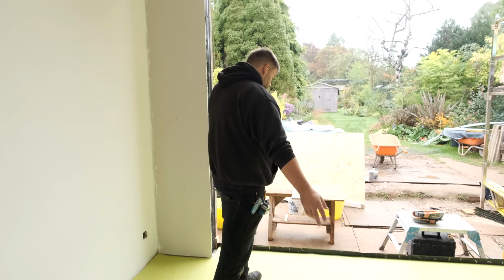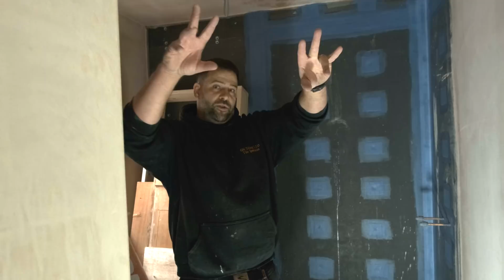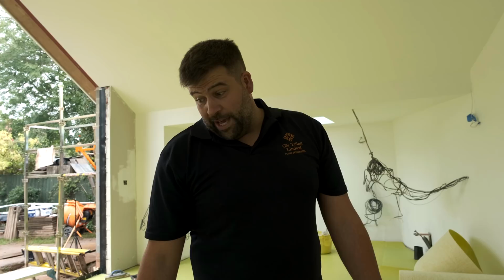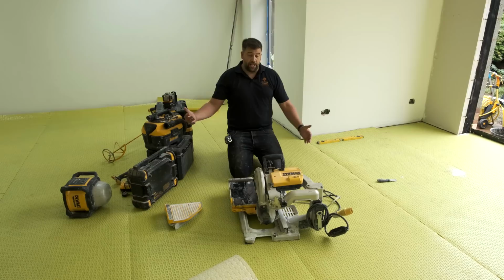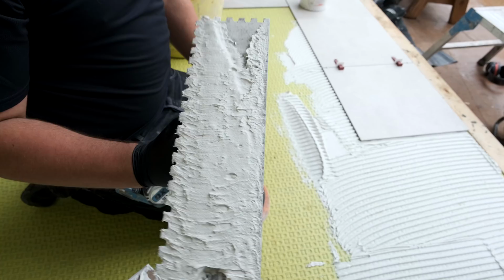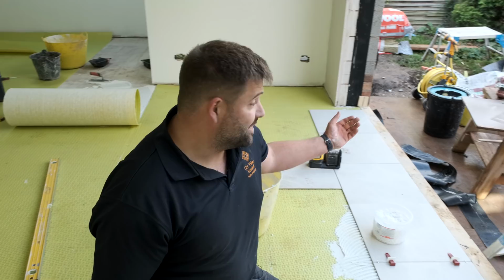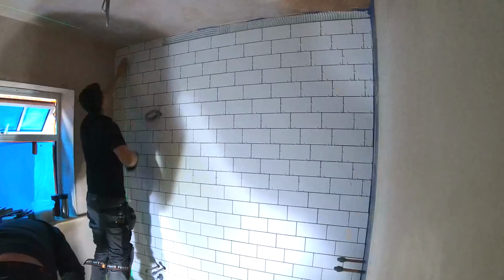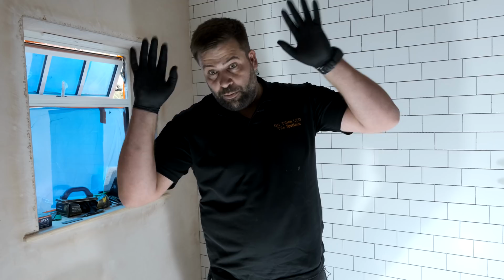Greg's Tiling Tools of the Trade 🛠️ | Single Storey Extension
We're back at our Single Storey Extension project and it's that part of the job where we finally team up with our tiler Greg from GN Tiling Ltd! Instead of solely focusing on the work, Greg will also be giving you an elaborate insight into the various tools he uses to craft his tiling masterpieces. Believe it or not he's very much like Pete - he's on team DeWalt! Over 35 minutes of tiling, tools and banter! This is the perfect way to start your week.